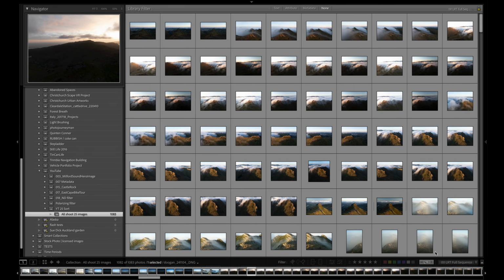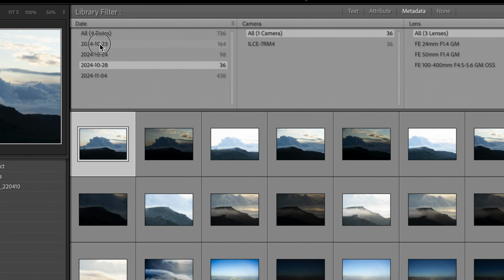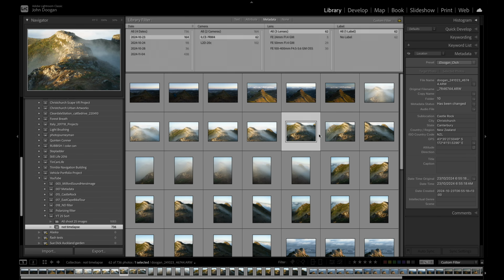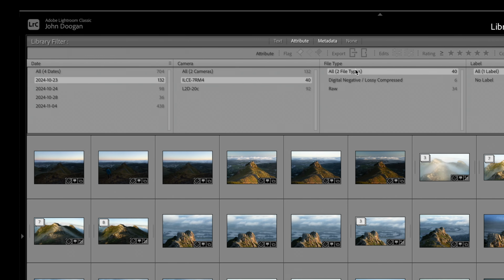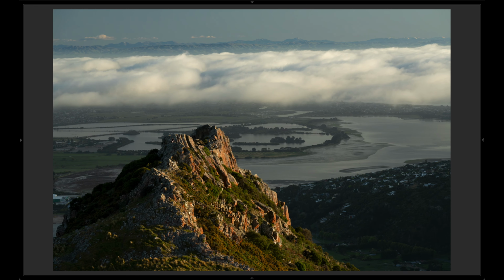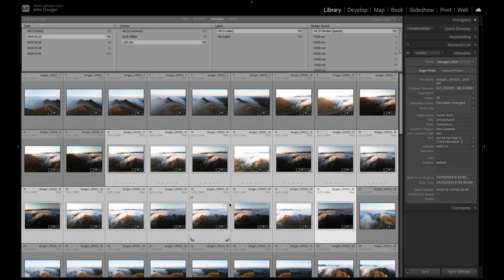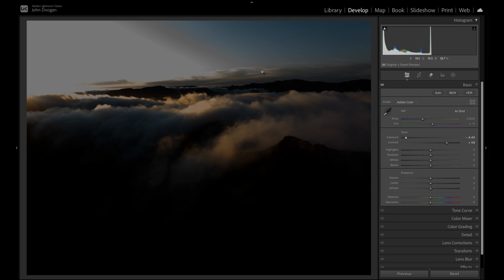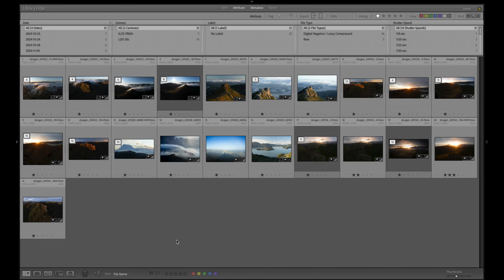Photography Workflow Unveiled My End to End System Part 2 Sorting and Rating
Part 2 of a 3 part series on photography workflow, from ingest to final edit.

0:00 Introduction
0:32 Editing as an iterative process
0:31 Lightroom's star rating system
1:35 Breaking a large shoot into manageable chunks
1:48 Lightroom's filter panel
2:11 Limitations of smart collections
2:30 How to make a standard collection
3:24 First pass edit
3:39 Further explaination of the star rating system
4:18 Merge to panorama
5:25 Creating a stack option in Merge to Panorama
5:46 Batch processing panorama stitching
6:28 Isolating the processed panoramas for star rating
6:44 About Lightroom's lossy dng compression
7:06 Lightroom's survey mode
8:16 Evaluating a group of images in Survey and Loupe mode
8:39 About rating and Auto sync
10:01 Using flags to further isolate groups of images
10:16 Lightroom's Merge to HDR panorama not working for drone images
11:05 Increaced brightness range with HDR images in Lightroom
12:47 Second pass edit - refining rating
13:10 The toolbar to select sorting method
14:26 Conclusion